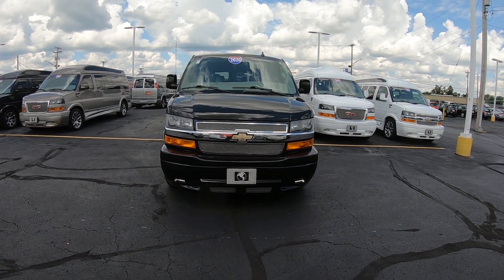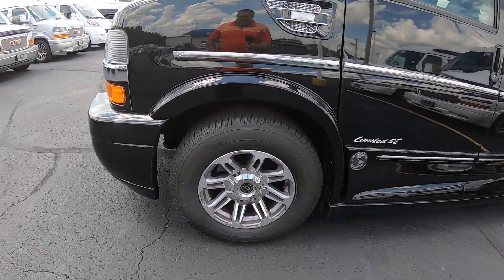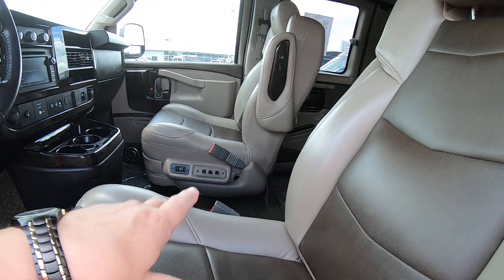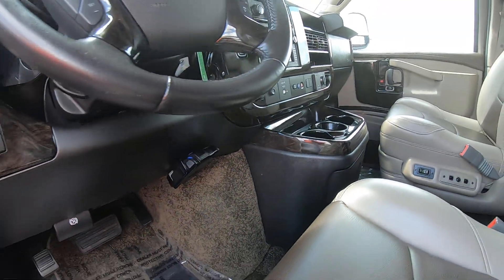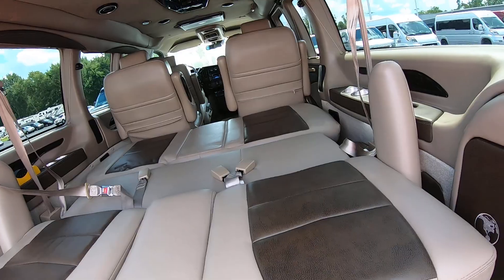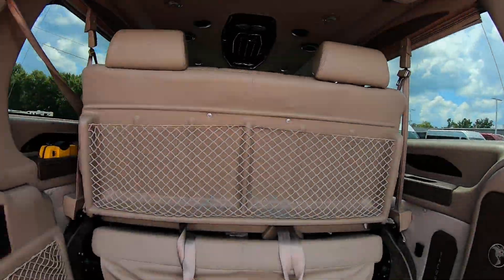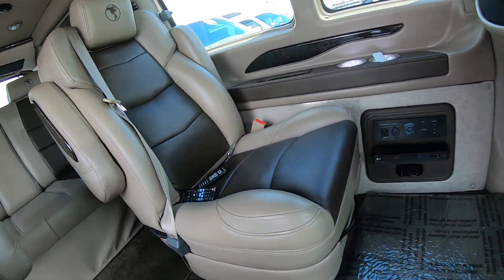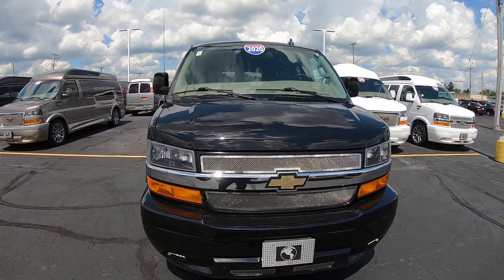Luxury Low-Top! 2020 Chevrolet 7 Passenger Conversion Van | Sherry Review